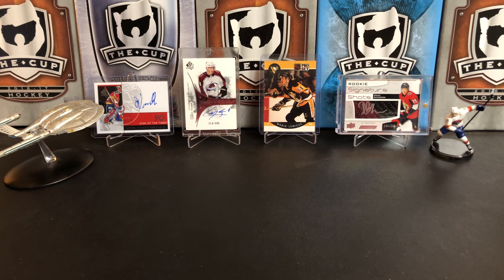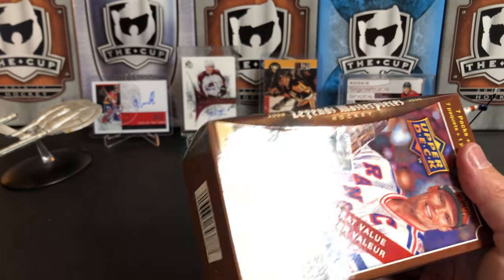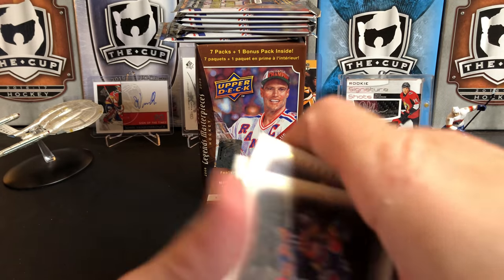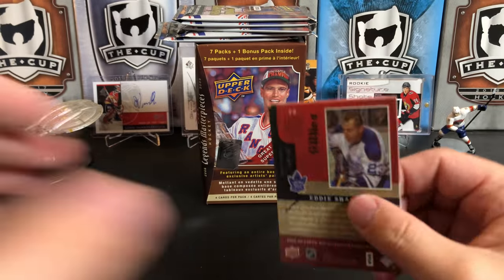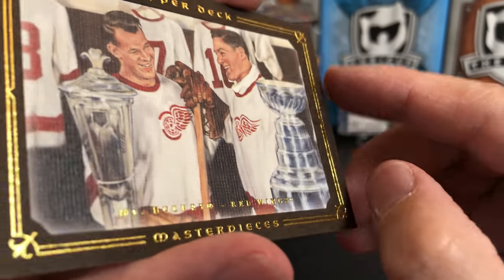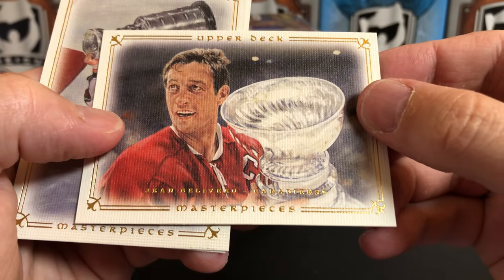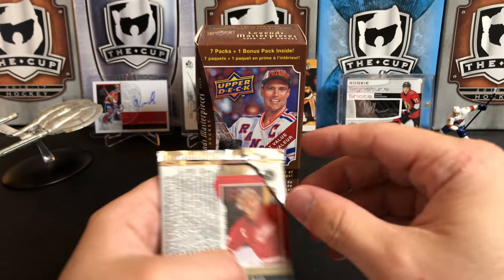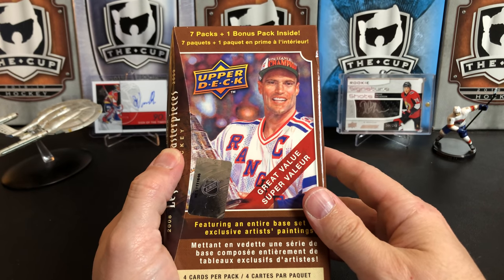The GOATs. Opening up a product packed with hockey legends!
How many Stanley Cups can you count? Opening up 2009-10 Upper Deck Legends Masterpieces Hockey.

Our next contest will be for the following subscriber levels: 4,600 (achieved), 5,000 (achieved),  5,500 (achieved), and 6,000.

Next contest will start sometime in July!

Mail:
U.S.A.